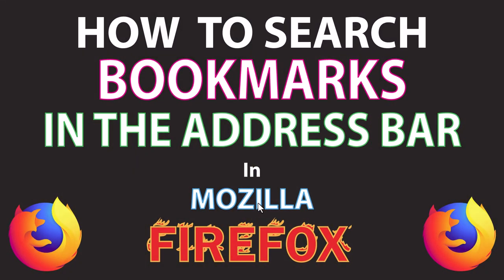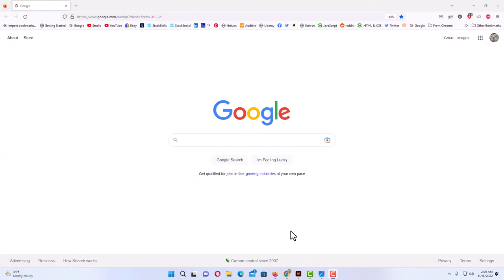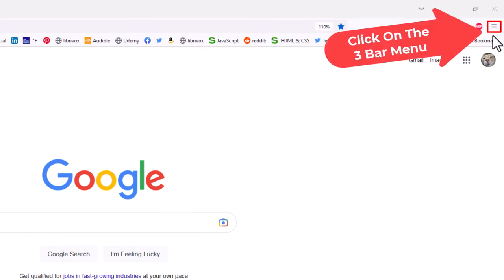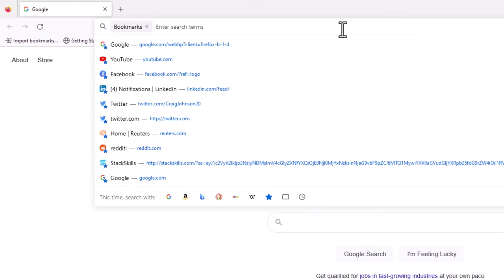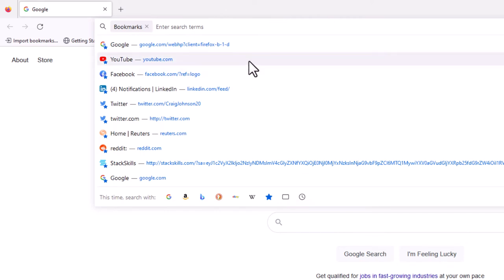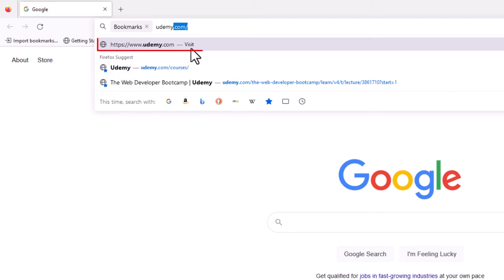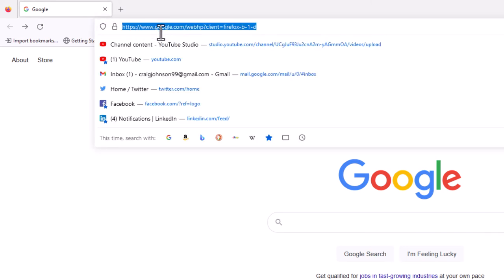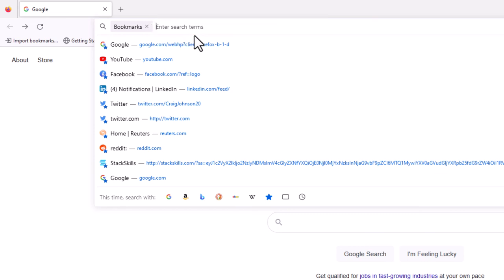How To Use The Address Bar To Search For Bookmarks In The Firefox Web Browser | PC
This is a video tutorial on how to use the address bar to search for bookmarks on the  Mozilla Firefox web browser. I will be using a desktop PC for this tutorial.

Simple Steps
1. Open Mozilla Firefox.
2. Click on the 3 line hamburger menu in the upper right corner and choose "Search Bookmarks".
3. You can now use the address bar at the top to search bookmarks.

Chapters
0:00 How To Use The Address Bar To Search For Bookmarks On The Firefox Web Browser
0:18 Open Mozilla Firefox
0:32 Select The 3 Bar Hamburger Menu And Choose Search Bookmarks
0:55 How To Use The Address Bar To Search Bookmarks
1:35 Keyboard Shortcut Is * Then Spacebar